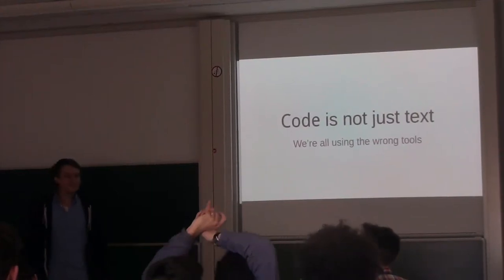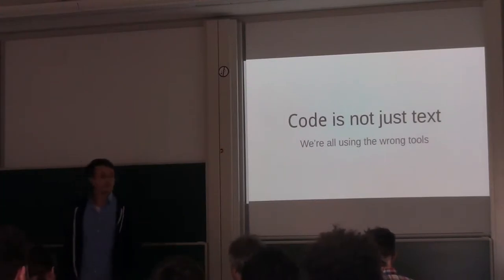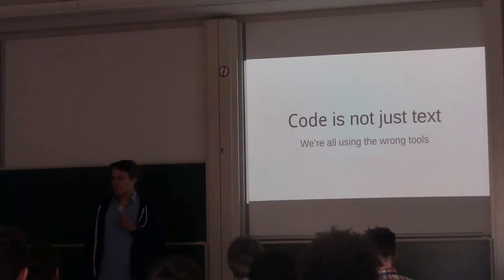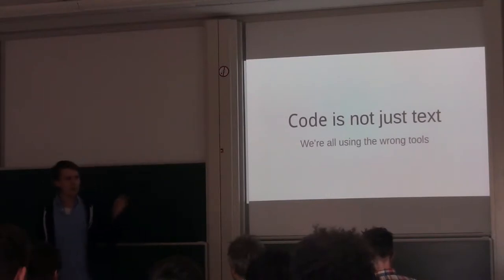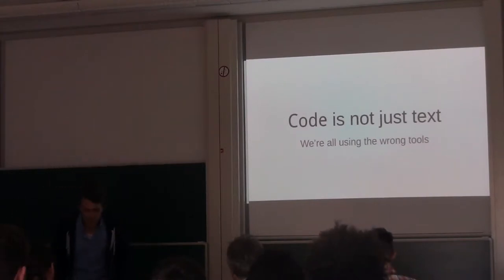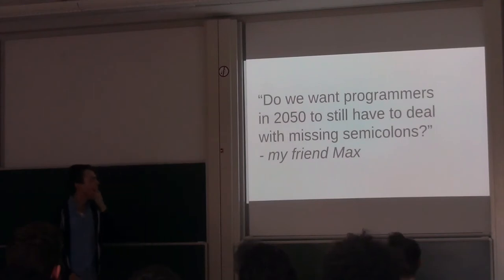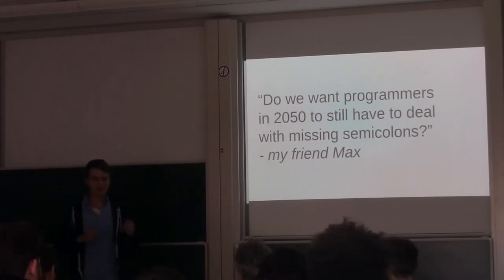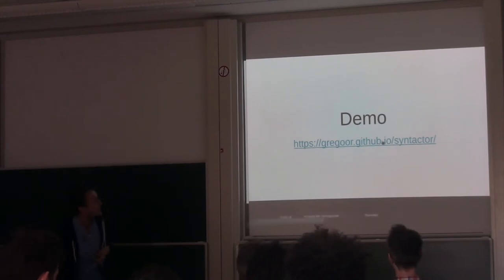Salon des Refusés - Code is not just text - current code editors are inadequate tools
Gregor Weber -  Code is not just text - current code editors are inadequate tools
Presented at Salon des Refusés 2017